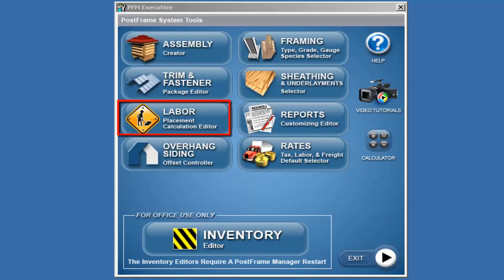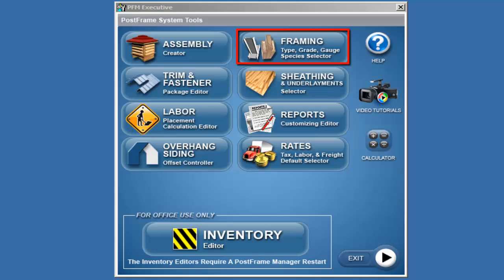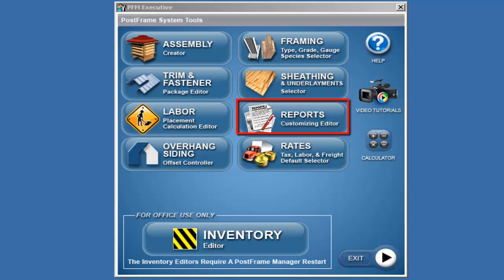Getting Started with PostFrame Manager